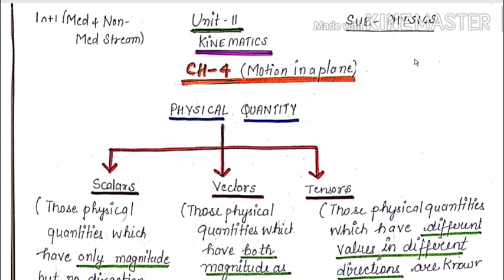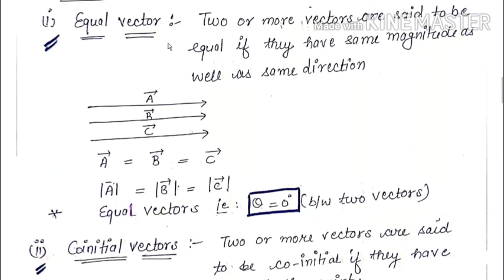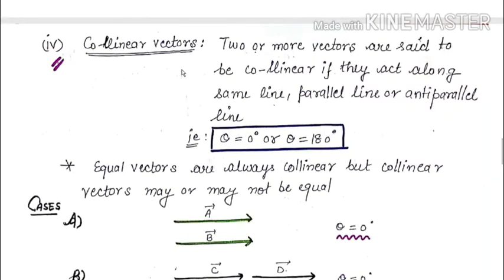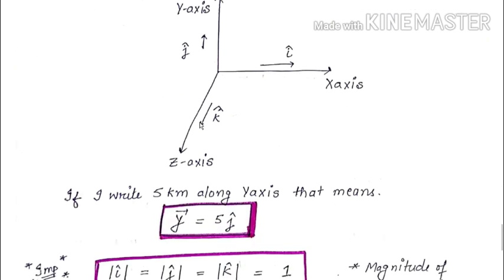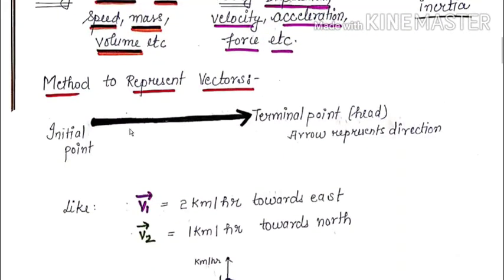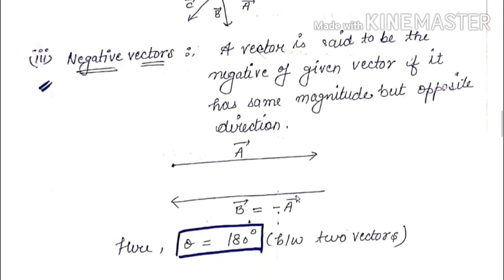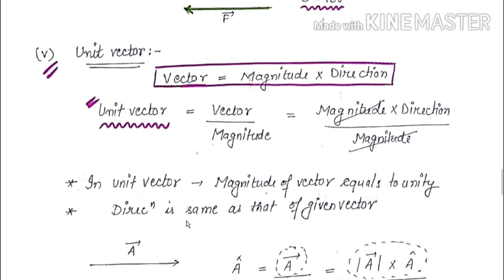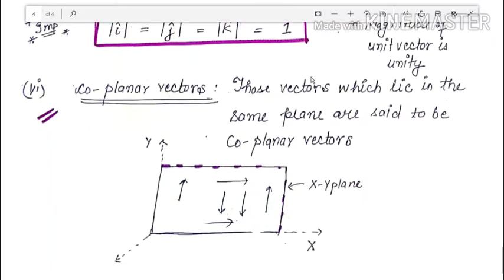1.Kinematics (scalars and vectors)